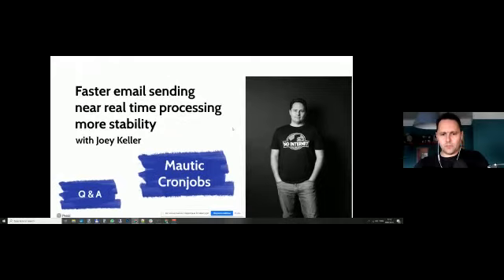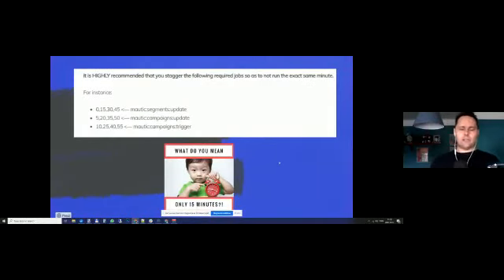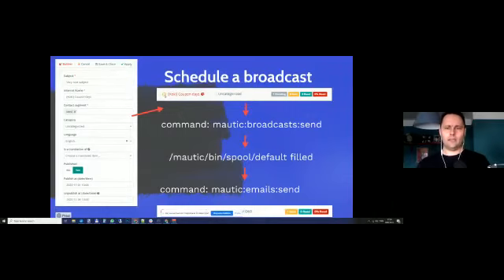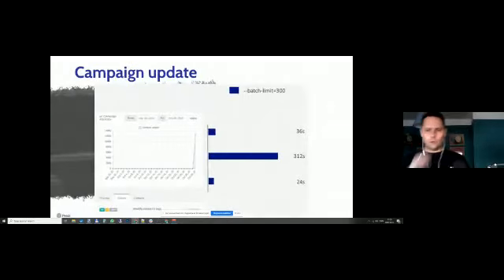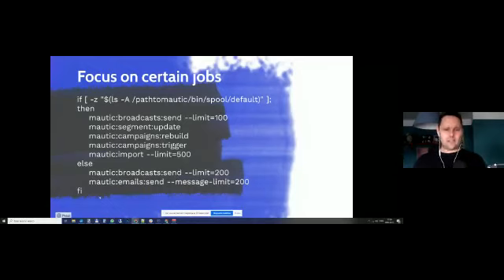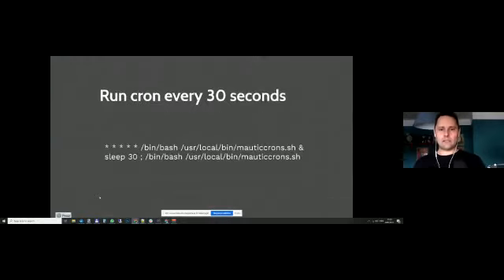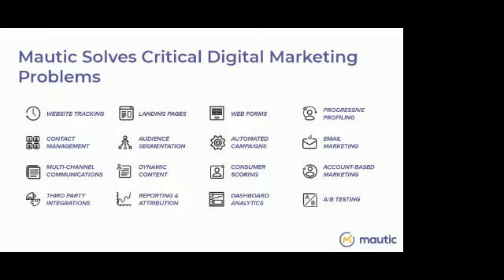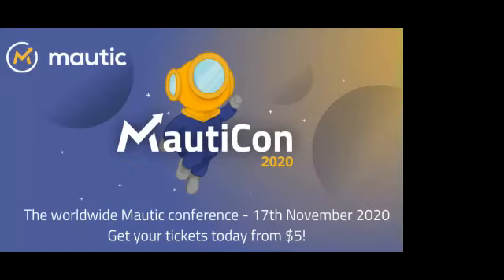Mautic Cron Jobs - MMLagos October 2020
Our speaker this month is József Keller is the CTO of Friendly Automate, a Swiss SAAS open startup. He is a marketer, system administrator, coder and teacher. József will be sharing all what we need to know about cron jobs from the very basic to the most advance and how to troubleshoot.